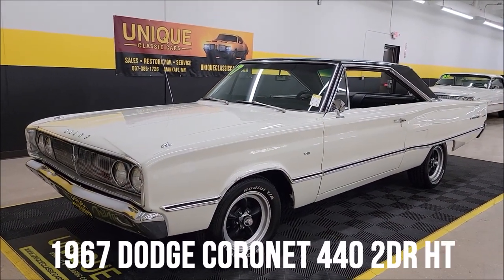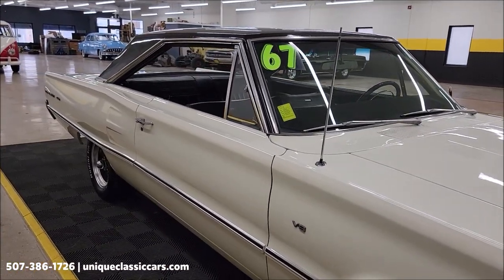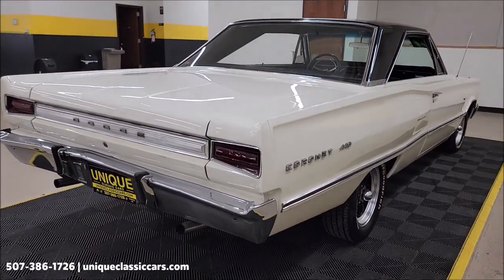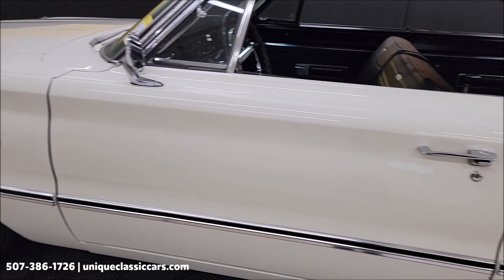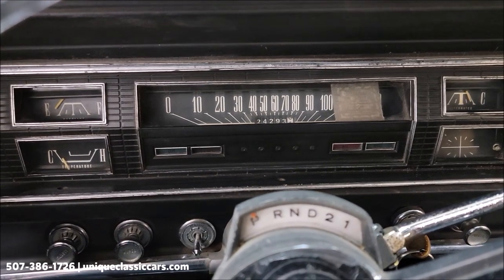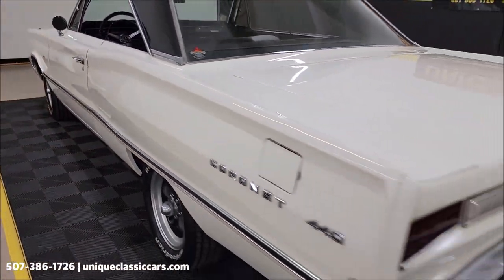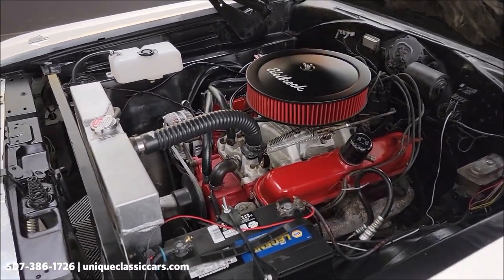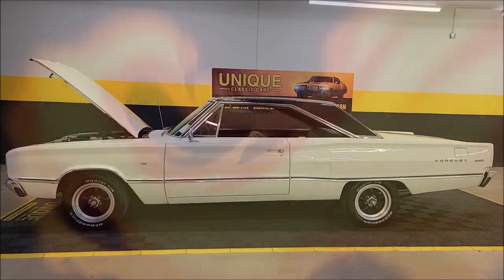1967 DOdge Coronet 440 Hardtop | For Sale $28,900